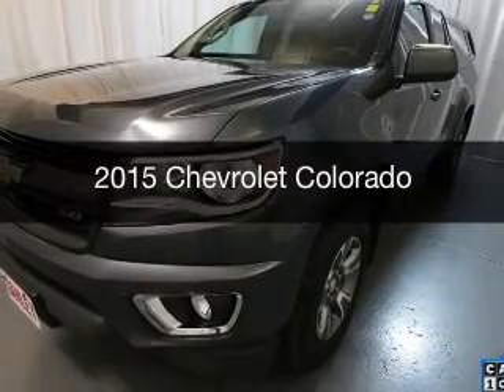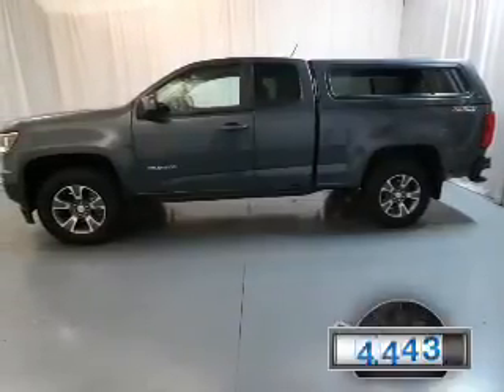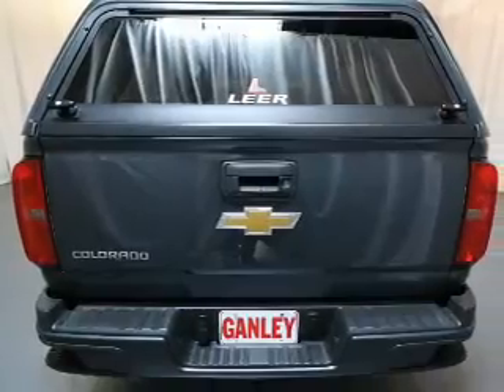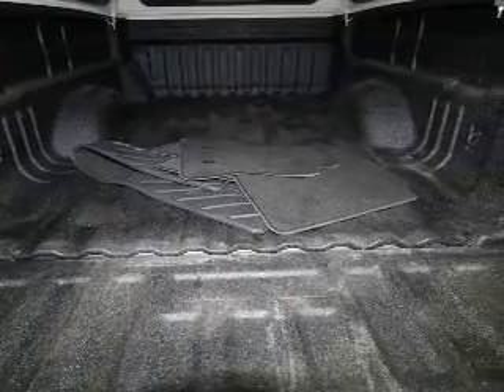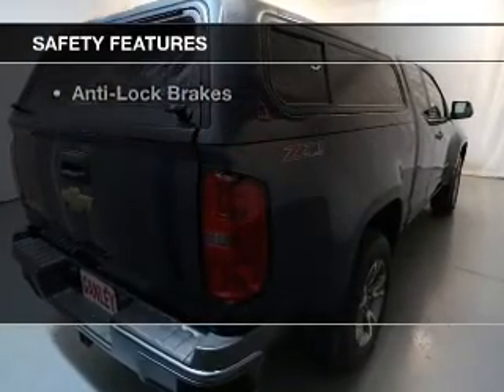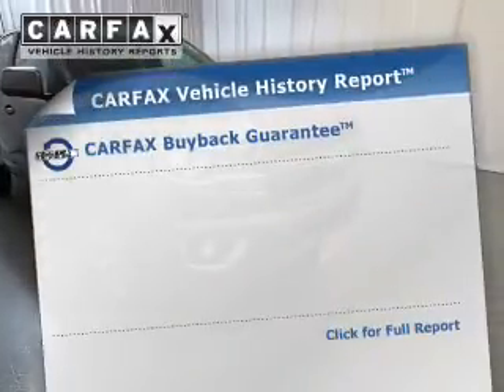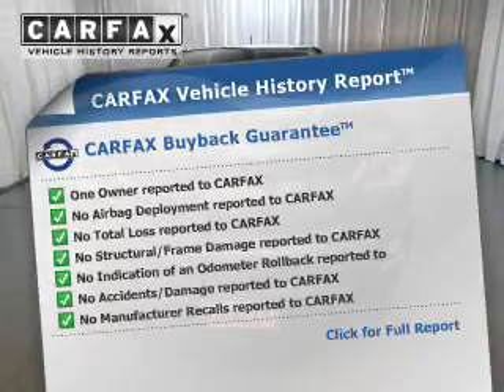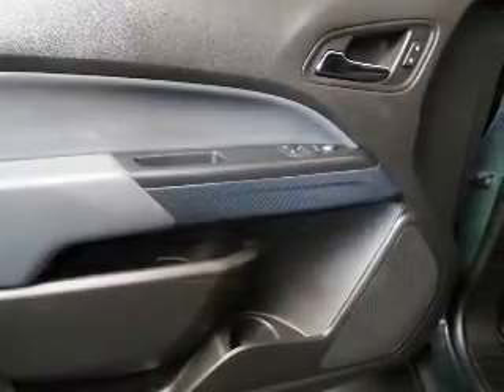2015 Chevrolet Colorado - Aurora OH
Year: 2015
Make: Chevrolet
Model: Colorado
Trim:
Engine: 3.6 L, 6 cylinder
Transmission:
Color: Gray
Mileage: 5443
Address:
310 W. Garfield Rd.